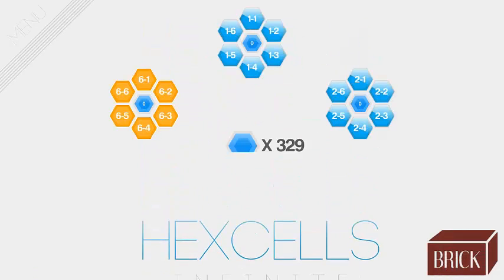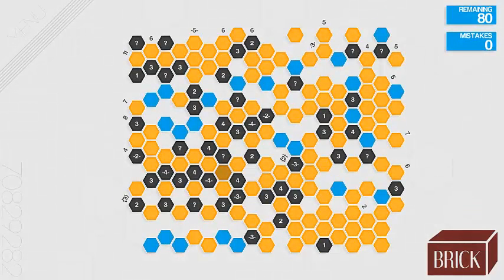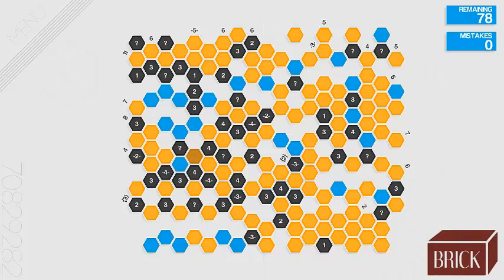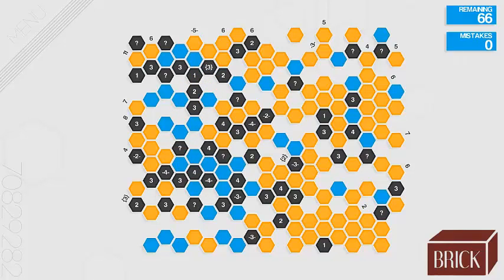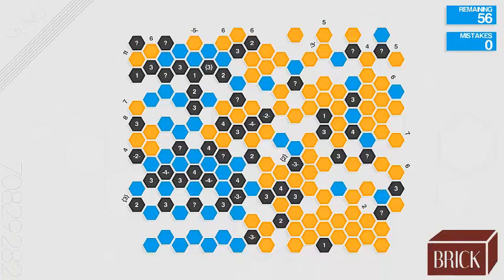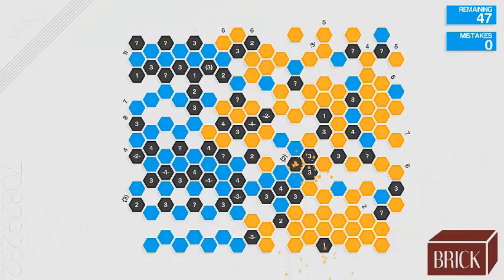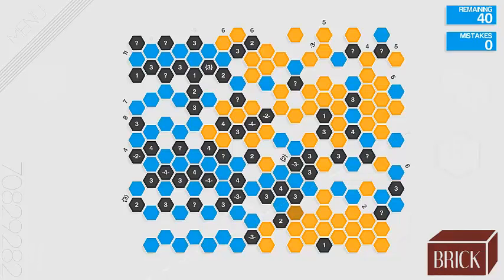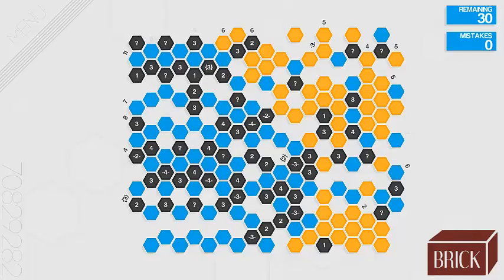Hexcells Infinite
Brick reviews Hexcells Infinite.  This is the third installment of Hexcells and with the infinite tab providing 1 billion puzzles, probably the last.  The design and game play have not changed from the first two version.  This version however, lets you change the audio settings and you can now leave a game and return to it.